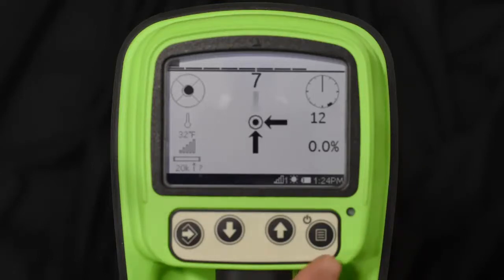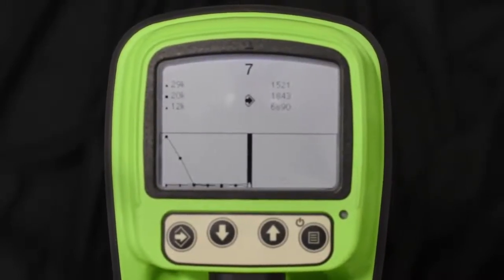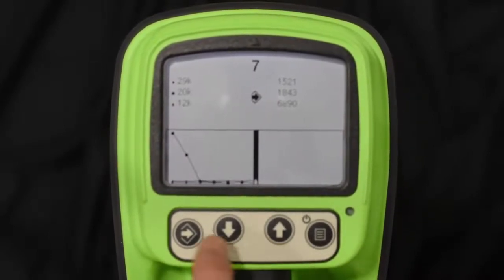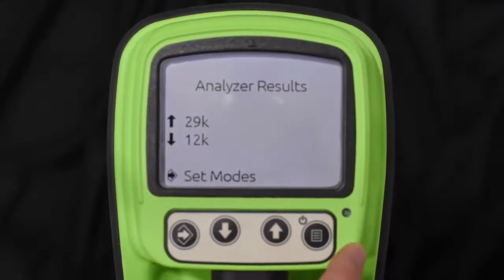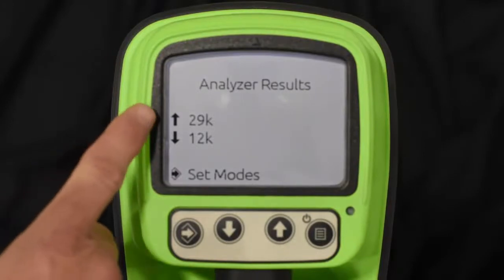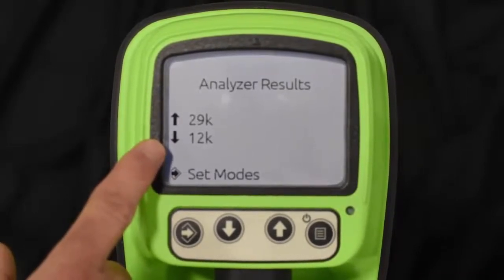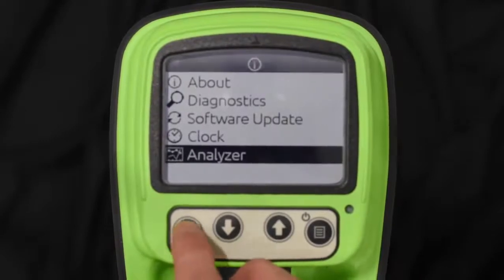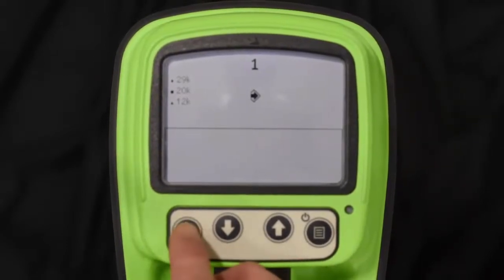Analyzing your bore path!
This video will show you how to use the "Bore Path Analyzer" and "noise floor" measurements to select frequencies for your bore.